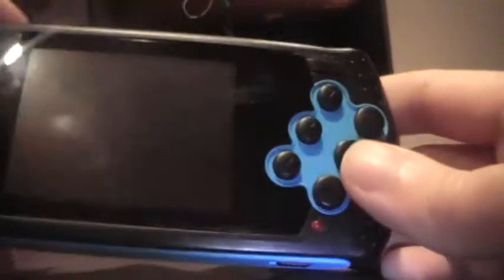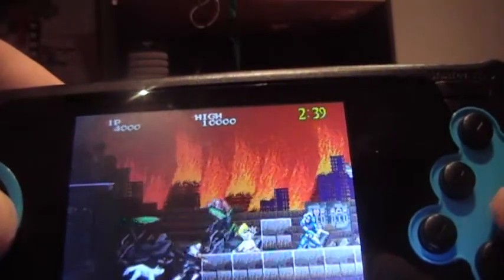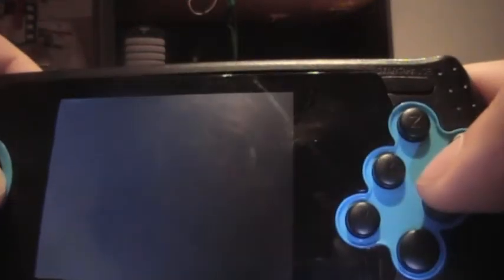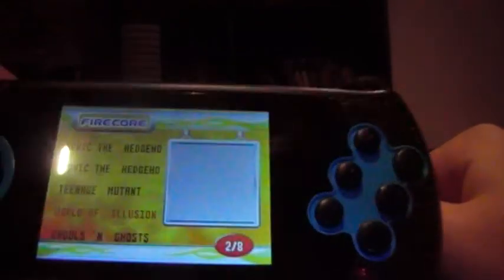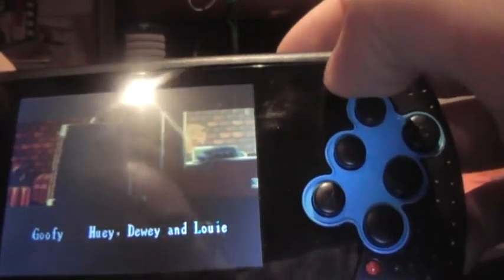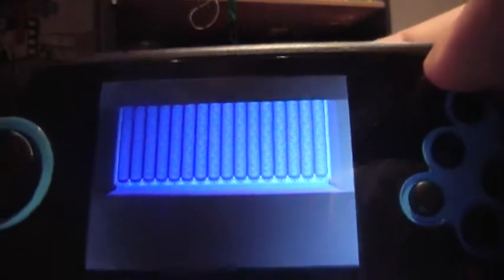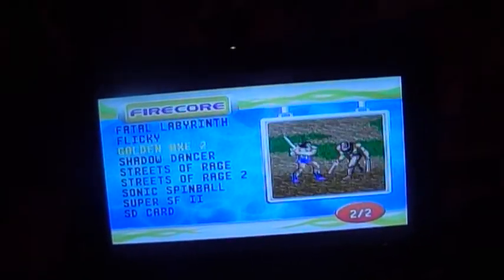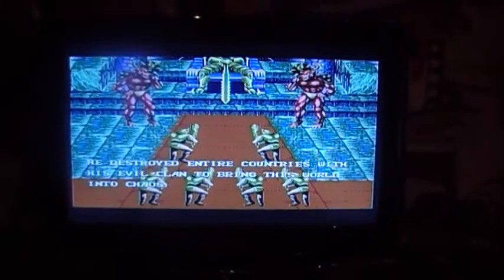Sega Mega Drive Blaze AtGames Portable Part 2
I really hate the name. Here's part 2. This is the real meat of the review where I show the device in action.